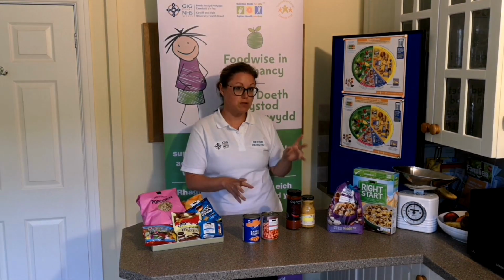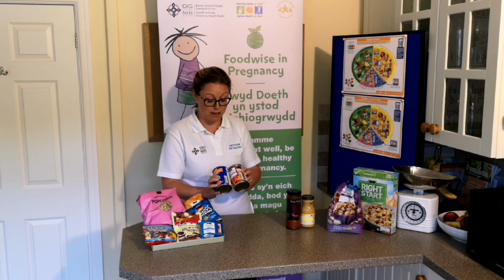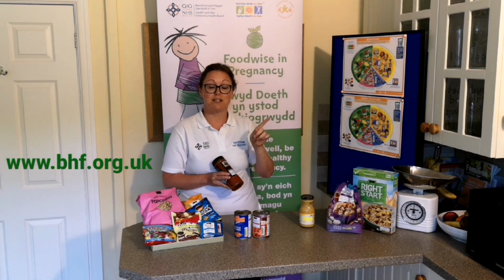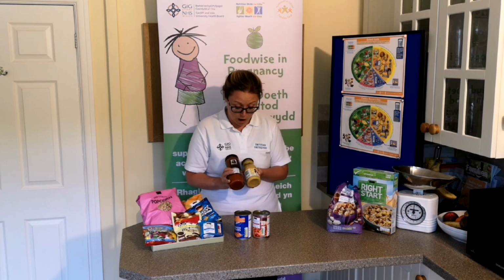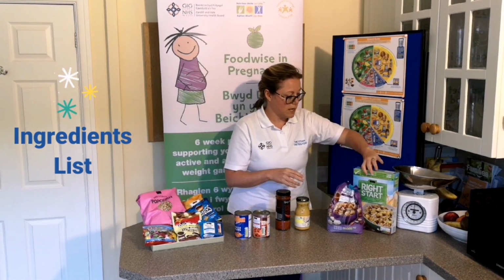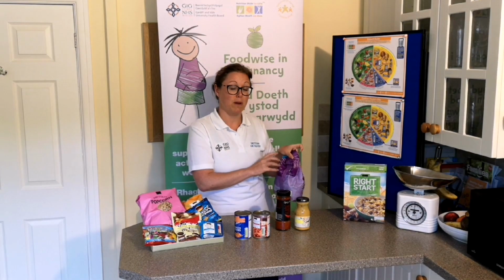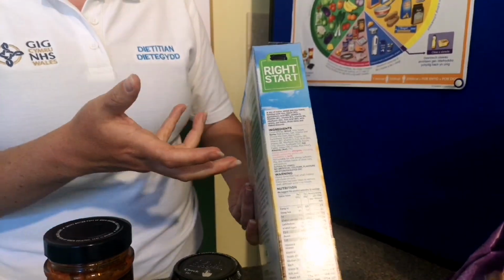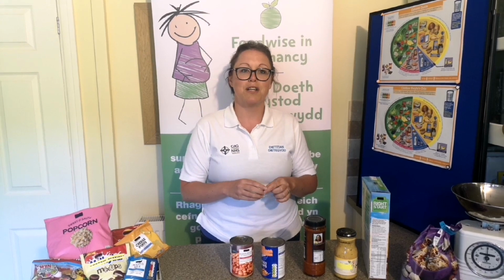Foodwise in Pregnancy: Online Session 6 - Reading Food and Drink labels